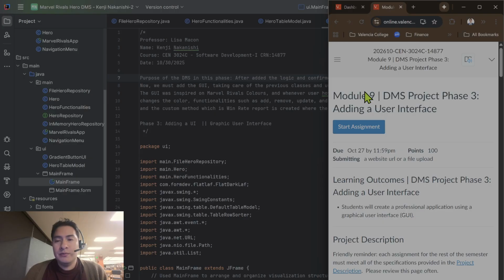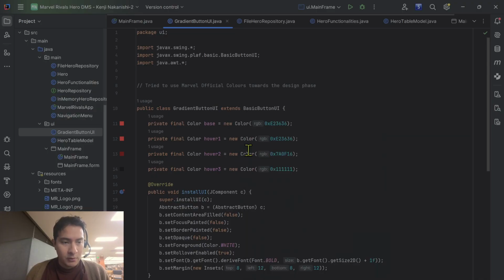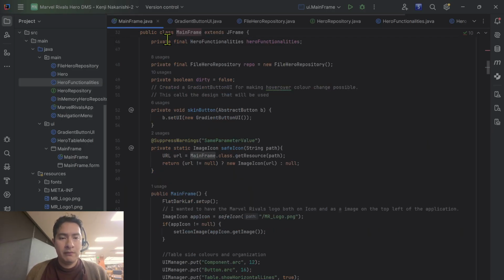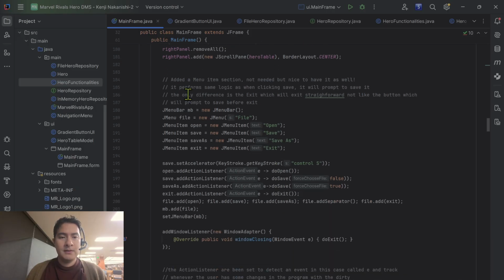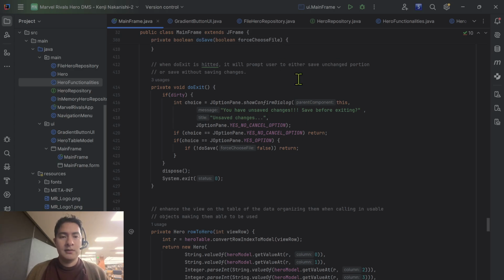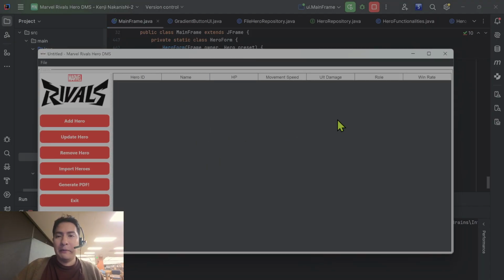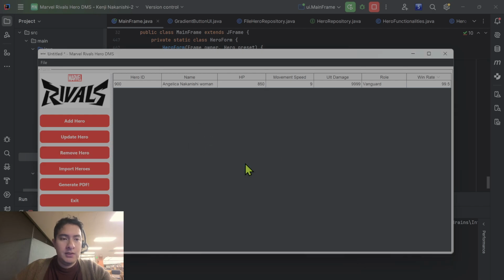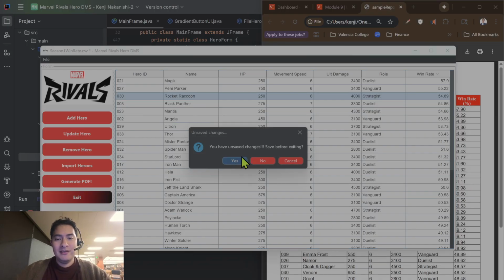Kenji Nakanishi Marvel Rivals DMS Module 9 | DMS Project Phase 3: Adding a User Interface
Valencia College - Professor Lisa Macon
Project: Marvel Rivals DMS
Course: CEN 3024C